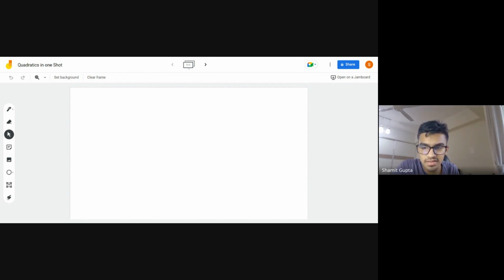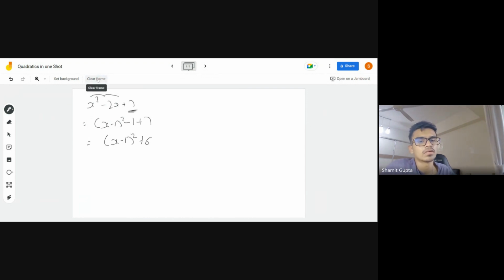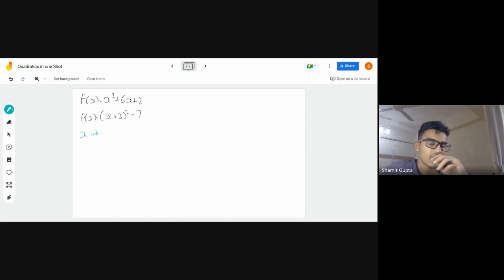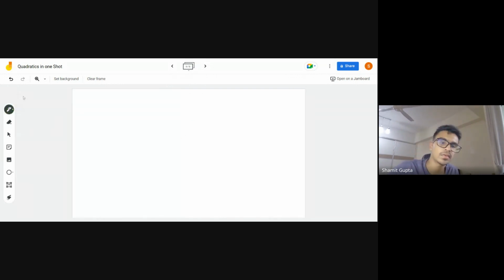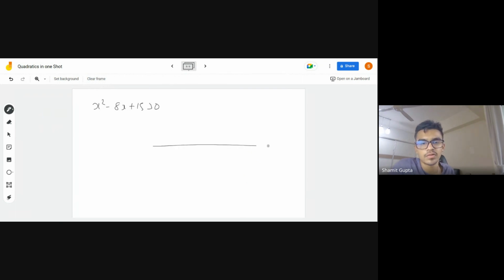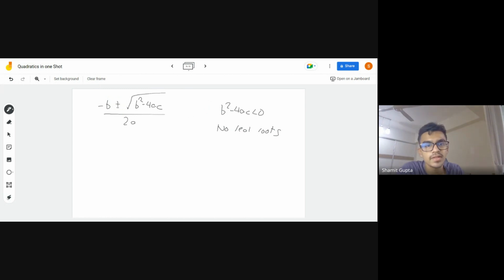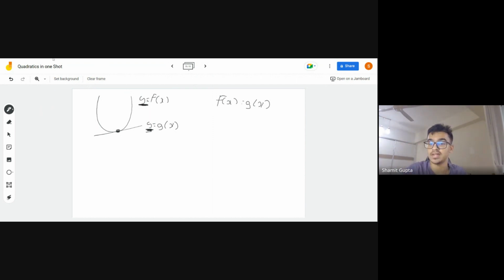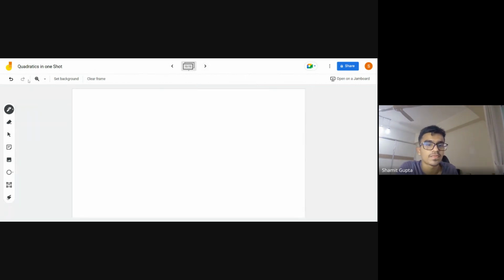Quadratics in one shot | IGCSE Add Maths 0606 | All key concepts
All the key concepts of Quadratics for IGCSE Add Maths, in one short video!